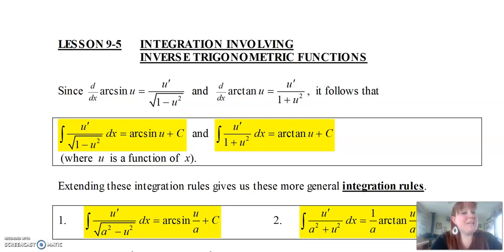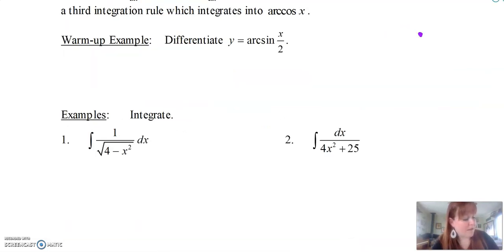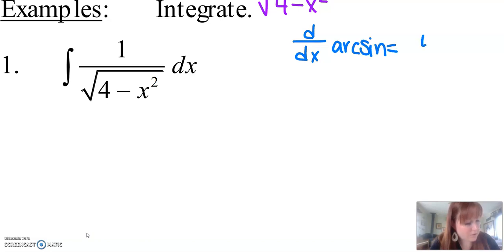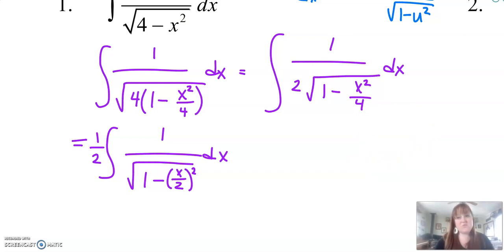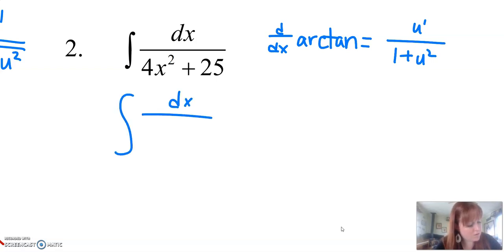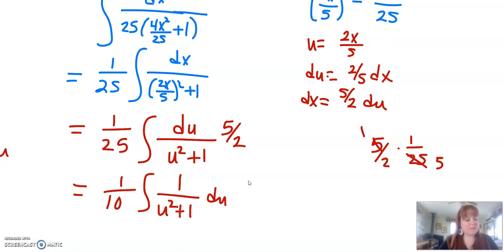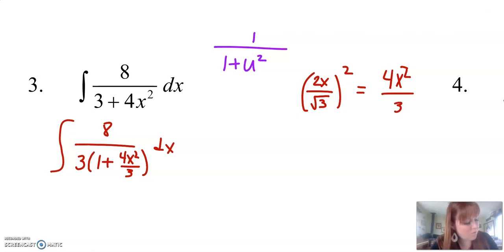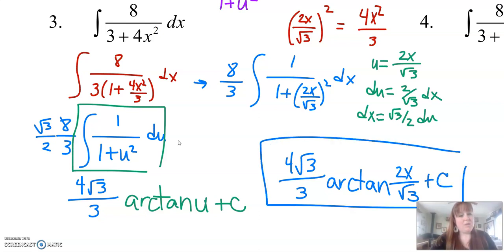AP Calculus 9-5A Integration with Inverse Trig Functions and U Substitution